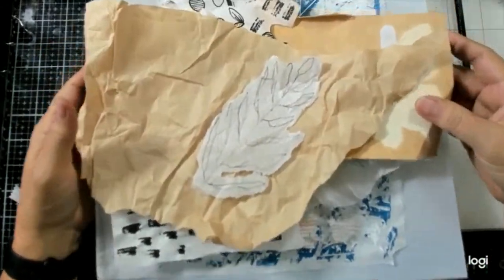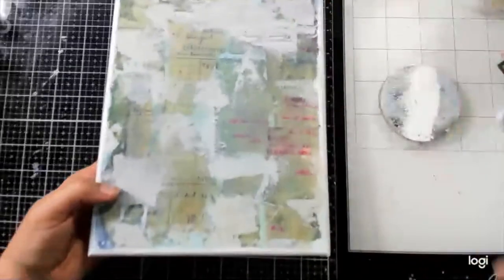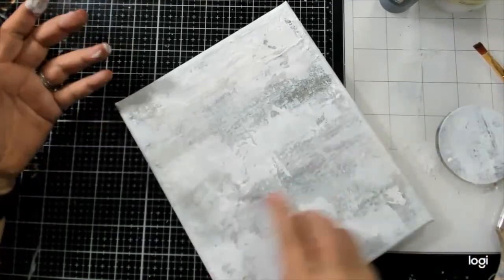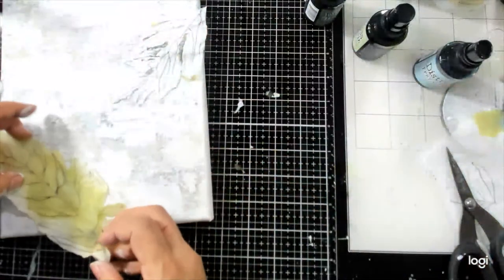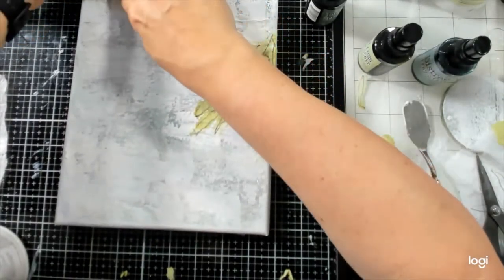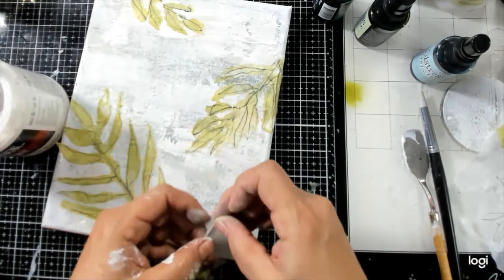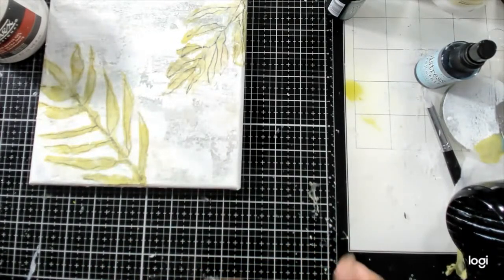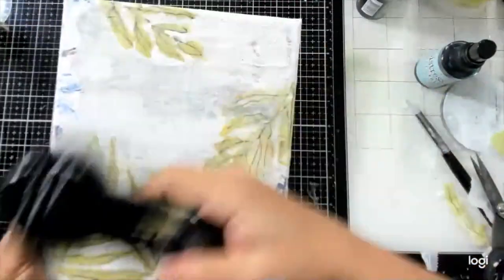Taking odds and ends to create mixed media art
Taking some textures and pieces from around the house and prior starter projects, but balancing them together to create a mixed media piece. Using up recent gelli prints, doodles, and pieces that didn't quite make the cut to become art that fills not just an afternoon, but the soul.

🎉📬 SOCIAL
Share your projects on Social Media
Feeling Social?